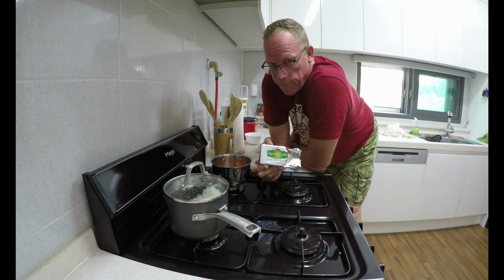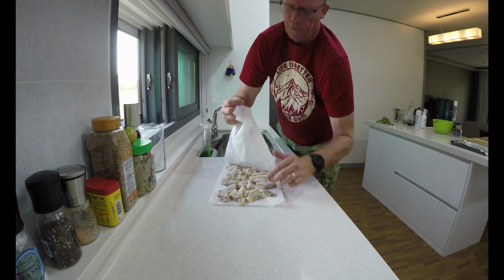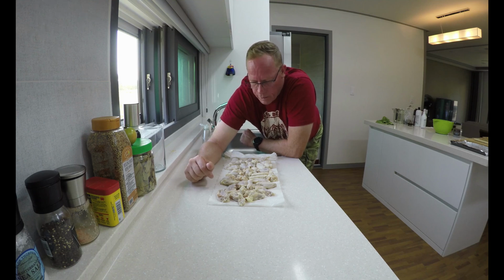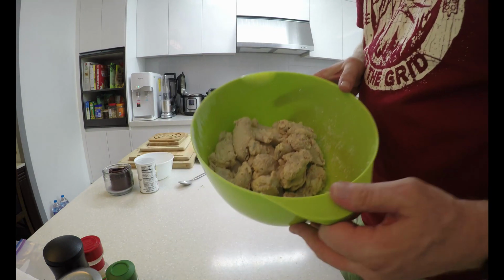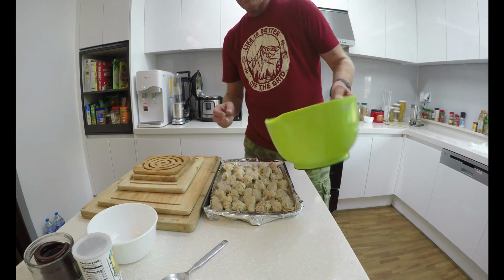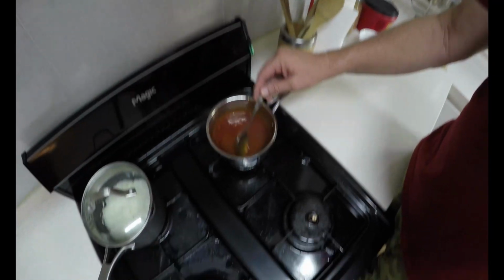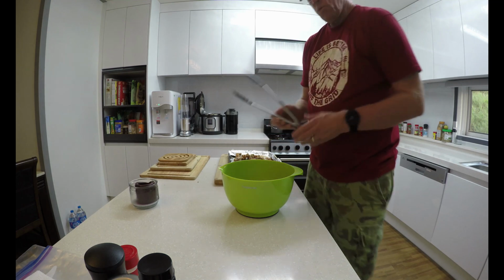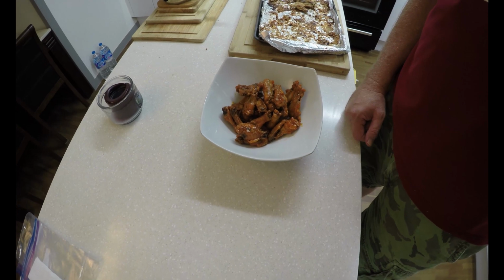Buffalo Chicken Wings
Made some Buffalo Chicken Wings last night. Yum!! Spicy!!